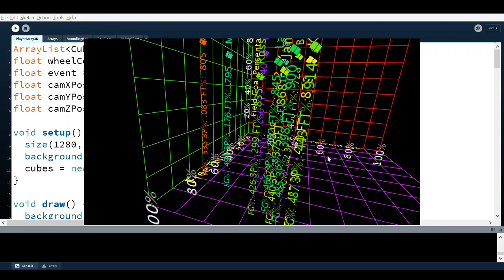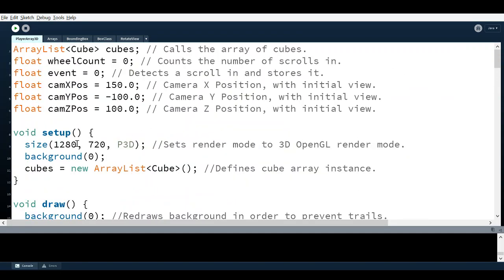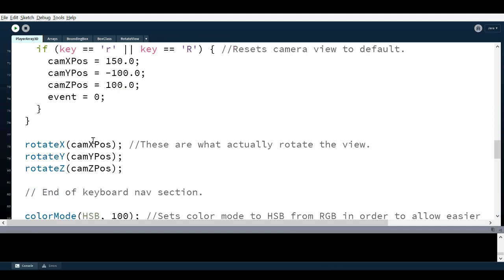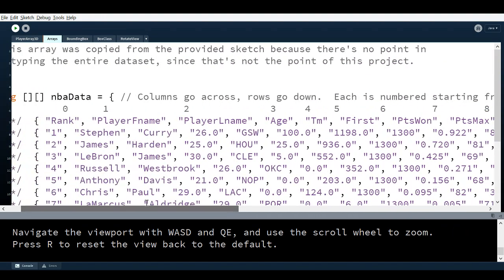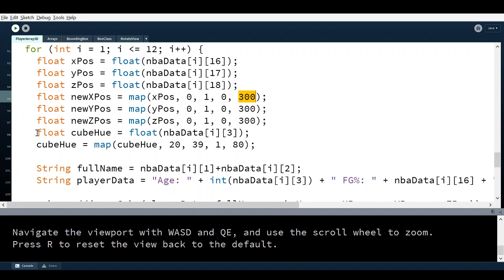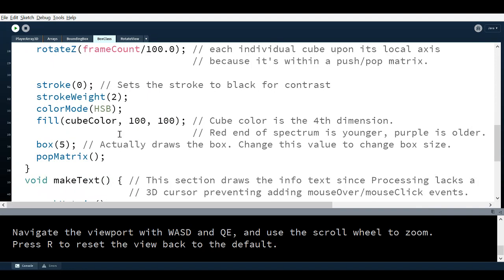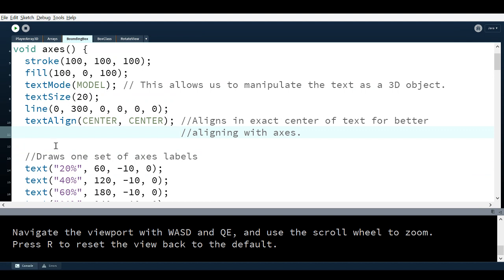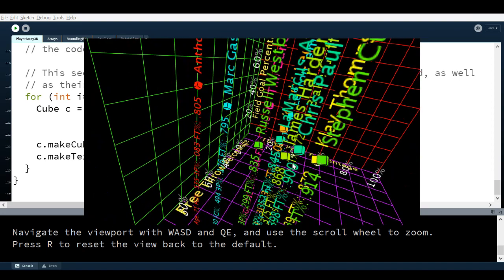A Processing 3D Scatter Plot Project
Well, my professor did suggest doing a 3D scatter plot as a "wild idea" and he knows I'm capable of wild ideas, so I'm sure he was expecting me to do this anyway. I'm really happy with how this came out. Due to the fact OBS's frame rate is lower than the actual Java window frame rate, the animation looks choppy, but when actually executed, it runs very smoothly.